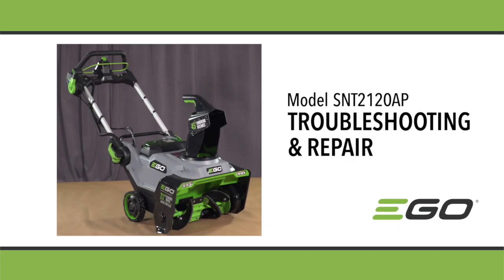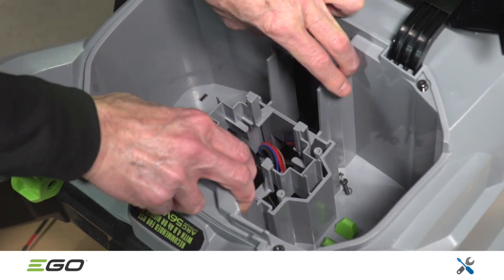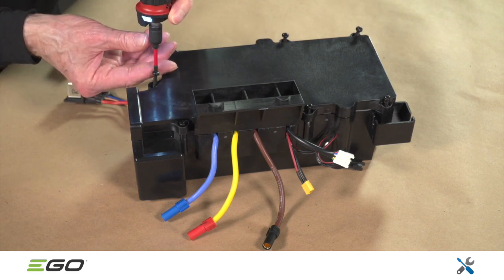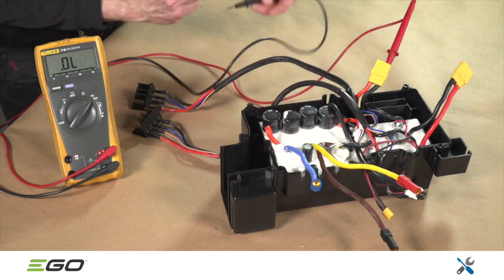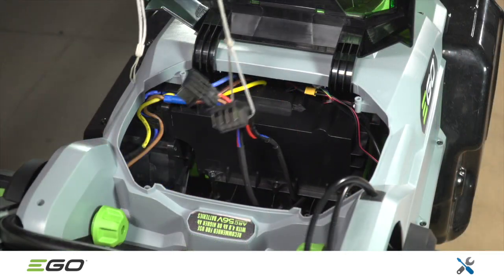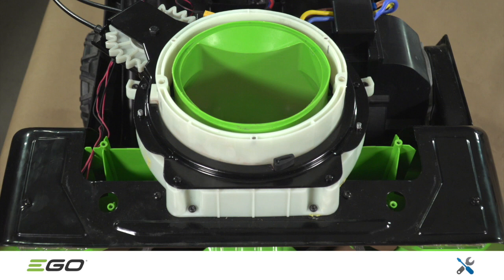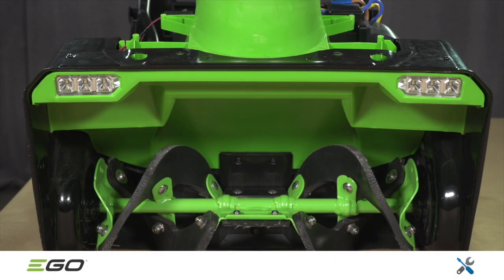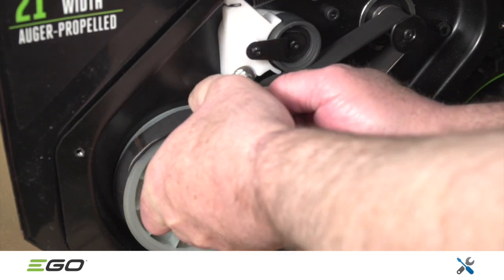EGO SNT2120AP_Troubleshooting